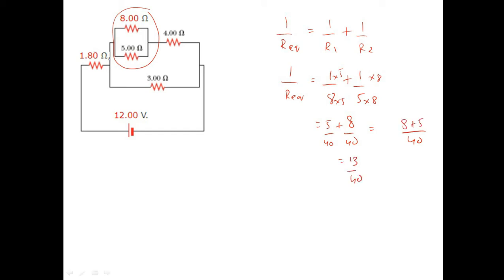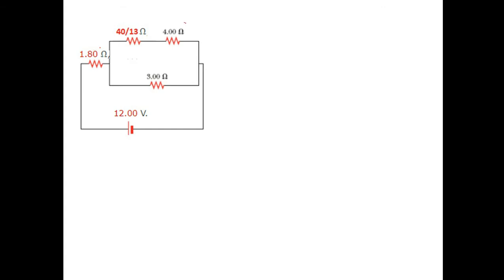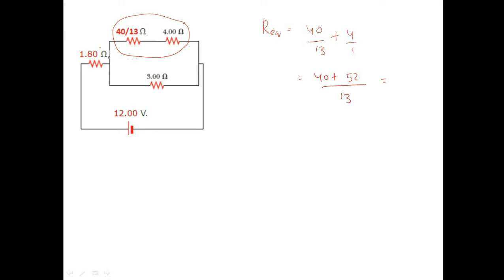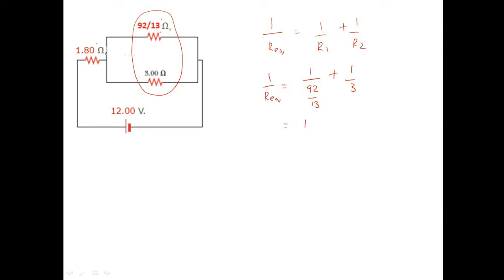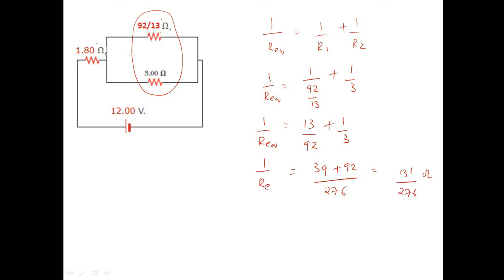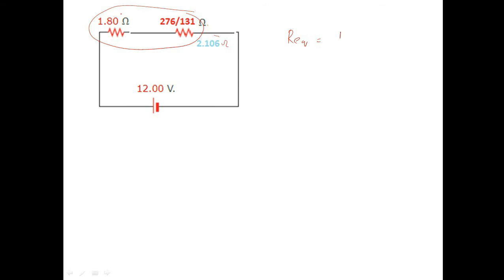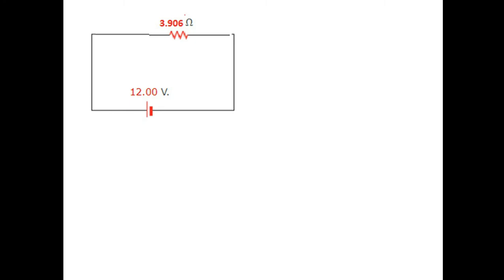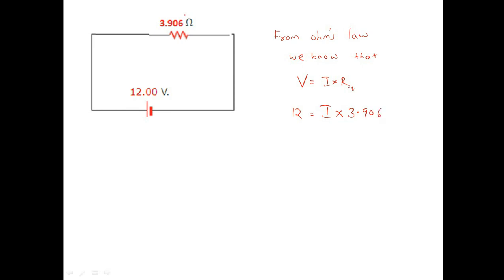How to find Equivalent Resistance in a circuit || Equivalent resistance of series and parallel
Hello guys!

In this video, we are going to learn how to solve the Equivalent resistance.
of series and parallel combination.